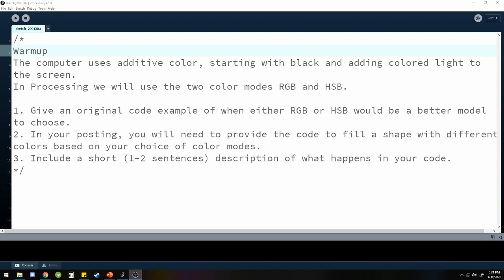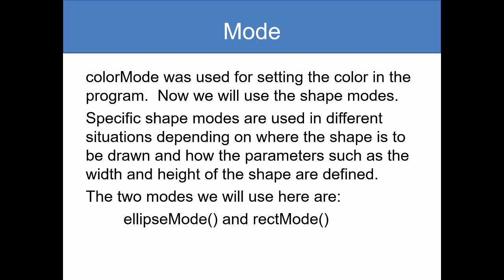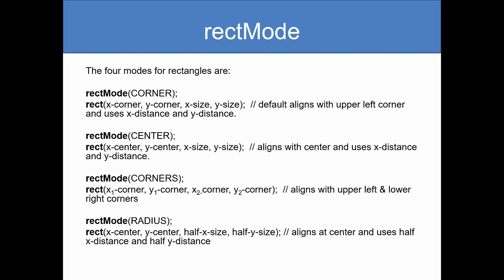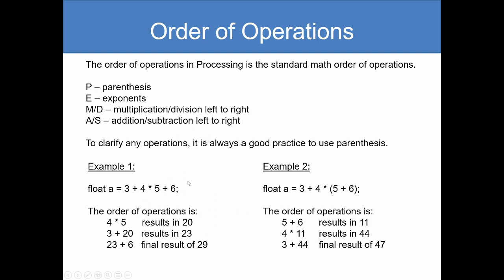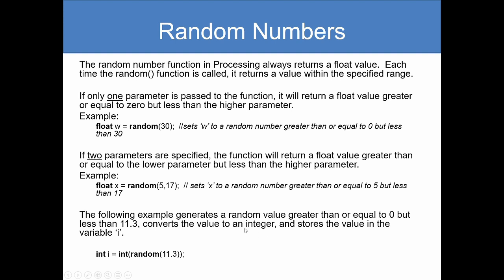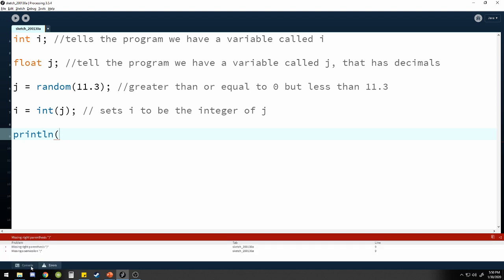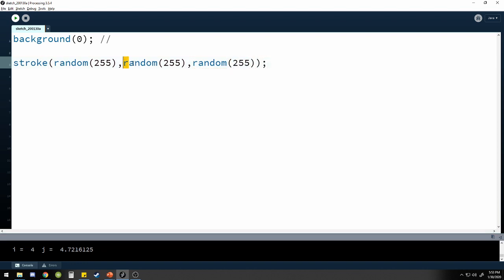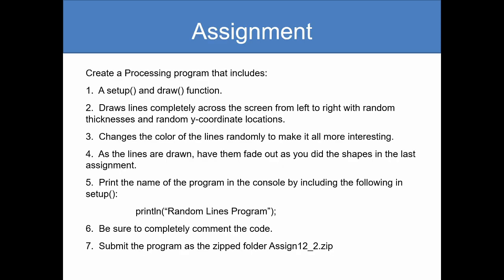12-2 Lesson Video